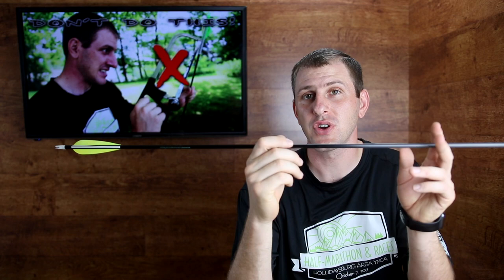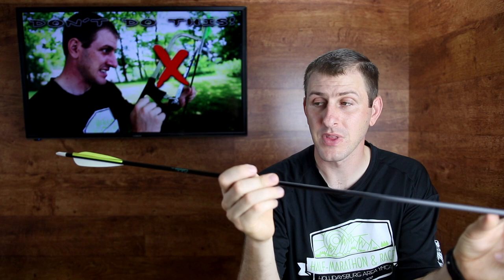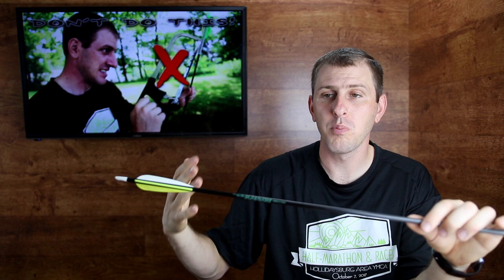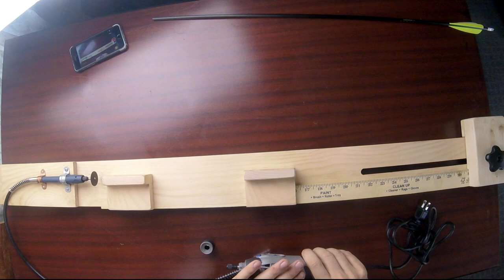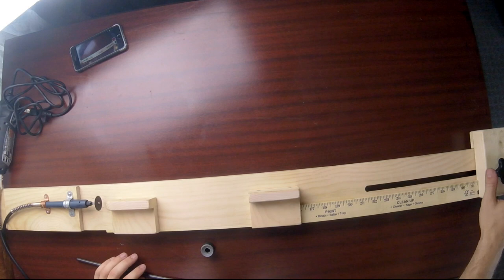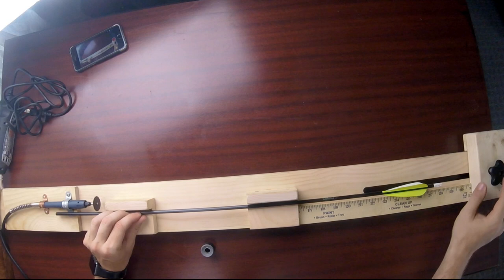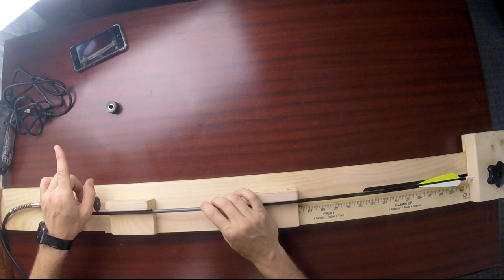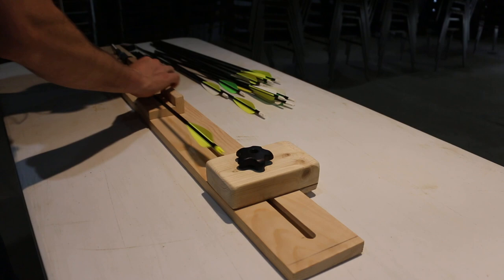How to cut your own arrows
In this video I show you my home made arrow cutting saw.
DIY arrow saw.